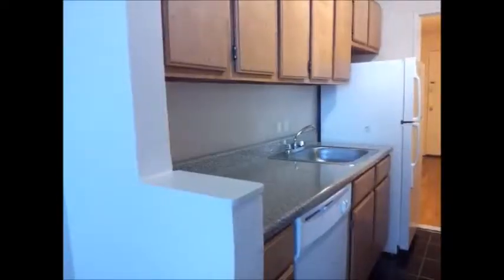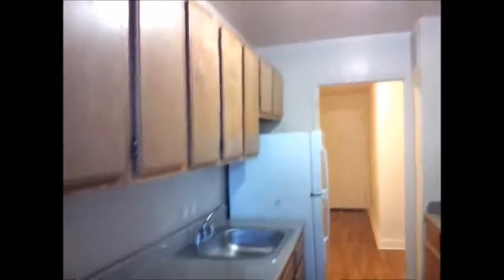LG 1 BR ELMHURST NY,UTILITY INC H/H/G,LAUNDRY,ELEVATOR,GARAGE,NEAR TRAIN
LG 1 BR ELMHURST  NY , ALL RENOVATED , HARDWOOD FLOORS , PLENTY CLOSTETS , LAUNDRY,ELEVATOR, NEAR TRAIN E/F , TO VIEW CALL Munis

DOWNLOAD MY MOBILE APPLICATION TO YOUR SMARTPHONE TO SEARCH MORE THAN 1000 RENTALS AND SALES SIMPLY SCAN QR CODE LISTED ON RIGHT BELOW OR COPY PASTE TO YOUR BROWSER Mobile URL
My Agent Code KW2MVUT7Q